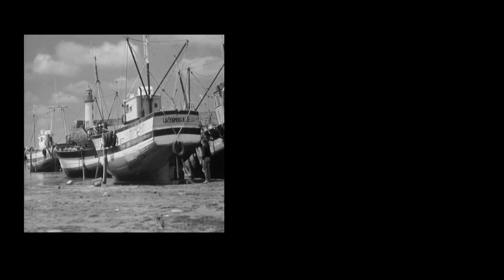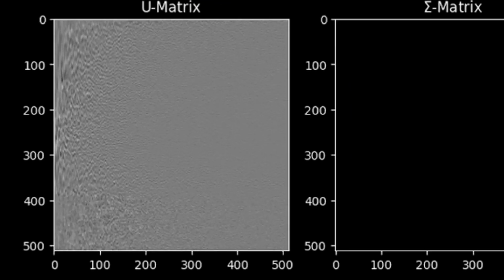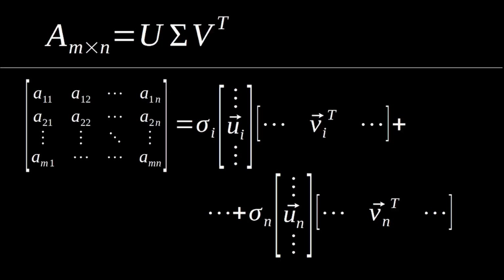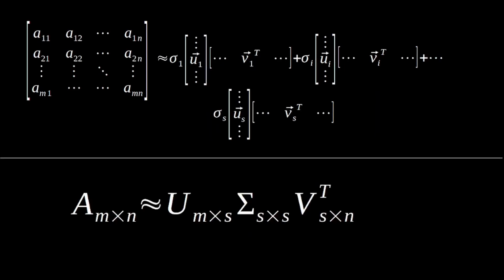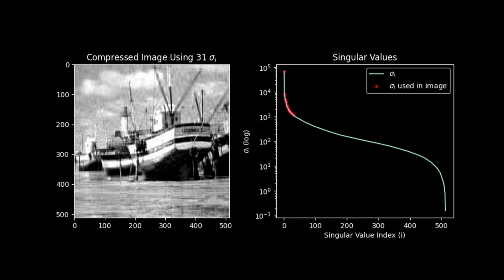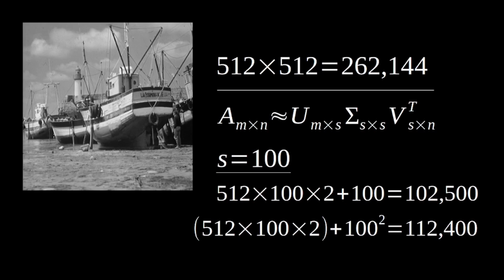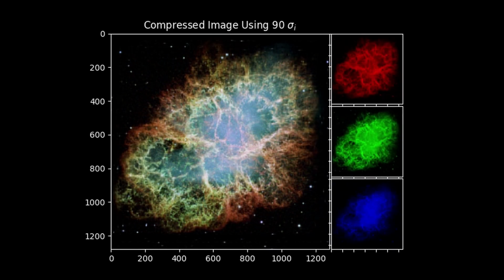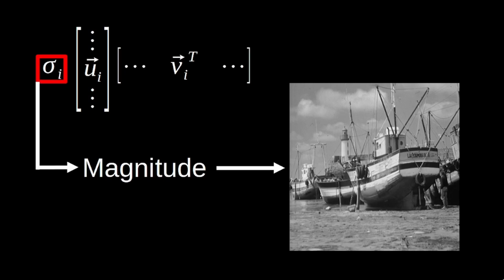Compressing Data with the Singular Value Decomposition - Numerical Linear Algebra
This is about data and image compression with the singular value decomposition (SVD).

Using the singular value decomposition for image compression is one of the more visually pleasing applications of the SVD and linear algebra. In this discussion we explore how to compress image data using the singular value decomposition.

Timestamps:
0:00 - Introduction
1:18 - The USC-SIPI Image Database
1:55 - The Singular Value Decomposition of a gray scale image
3:36 - Singular Trios and Rank 1 matrices
5:31 - Compressing a matrix with the SVD in theory
6:49 - Animation of boat image reconstruction with different amounts of singular values
10:45 - Compressing color images with the SVD
13:58 - Closing remarks

Image Credit for the Crab Nebula Hubble Image:

NASA, ESA and Allison Loll/Jeff Hester (Arizona State University). Acknowledgement: Davide De Martin (ESA/Hubble)

Image Credit for the boat image:

The USC-SIPI Image Database